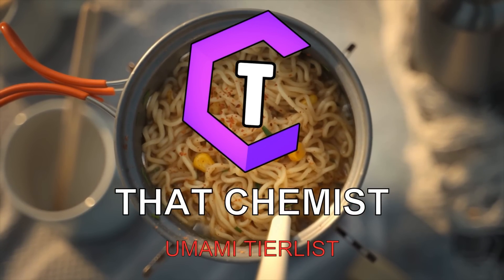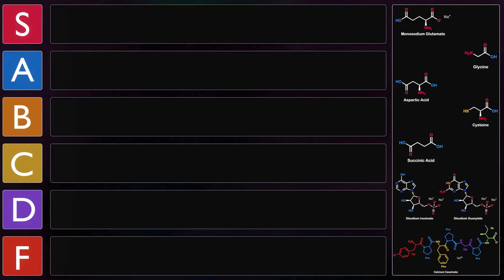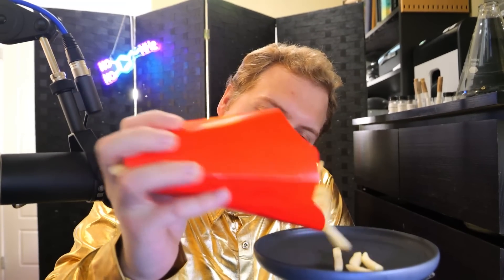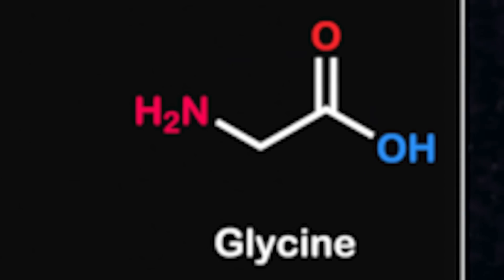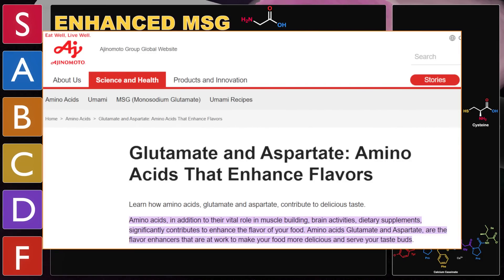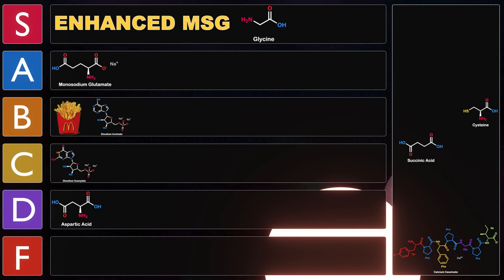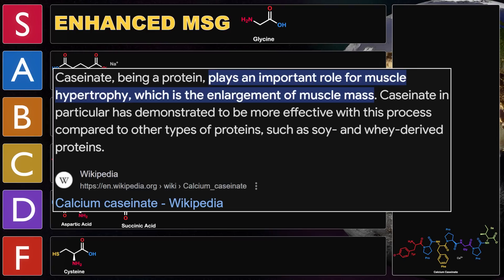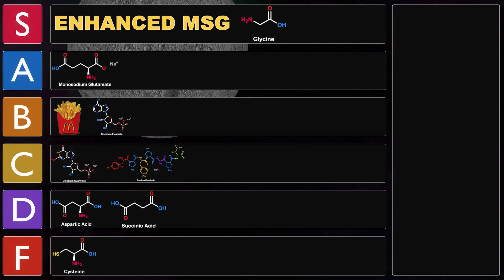Which Chemical is the Most Savory? (Umami Lore)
Don't miss out on designing your dream set up with FlexiSpot. Use my exclusive code '24BDYTB30' for extra $30 off on E7, E7 Pro and E7L. Trust me, it's a rare treat!

MSG is the king of flavor... or is it? Let's discuss the science behind umami flavor, and taste the well known umami chemicals.

*Team*
Producer - That Chemist (Joey)
Writer - Scorp
Lead Editor/Animator – David